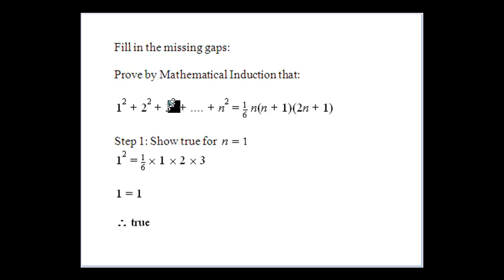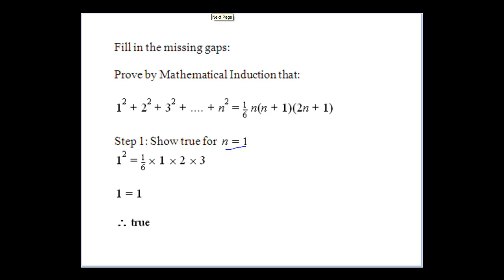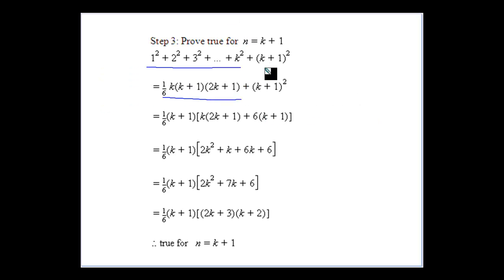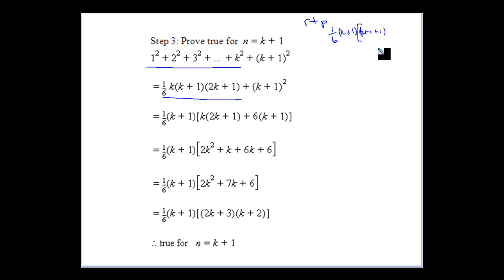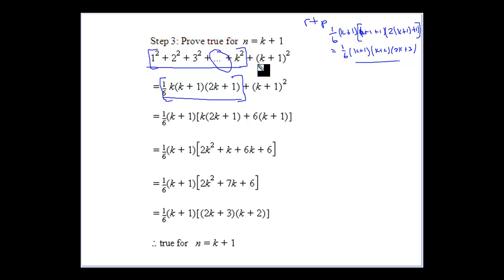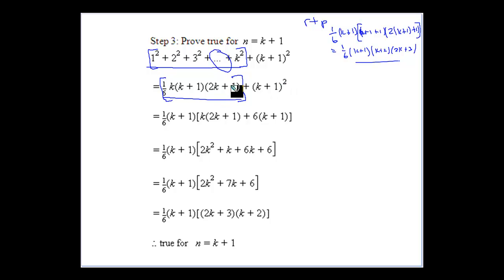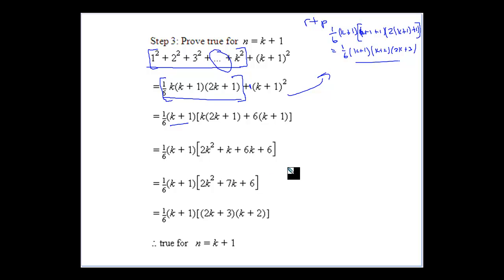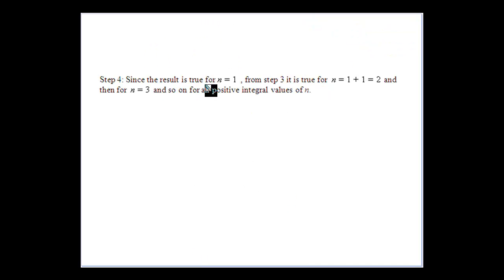Induction 4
math indeuction